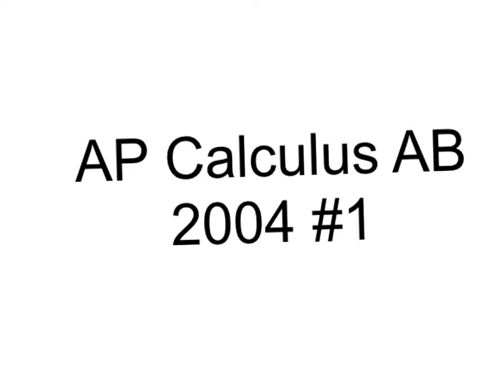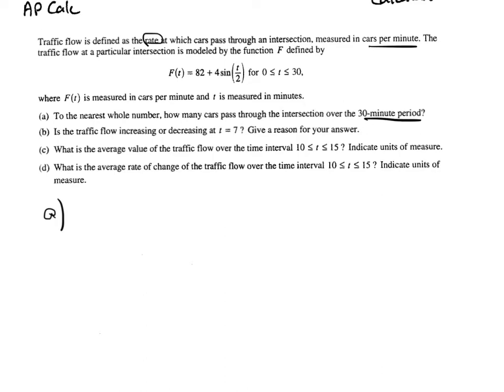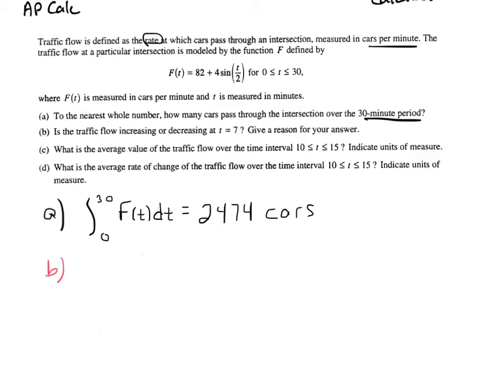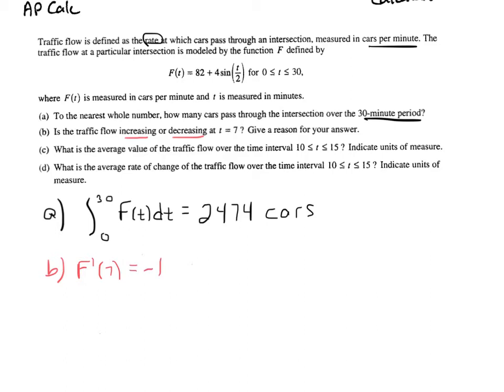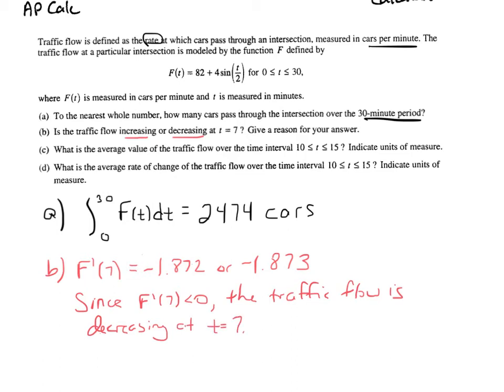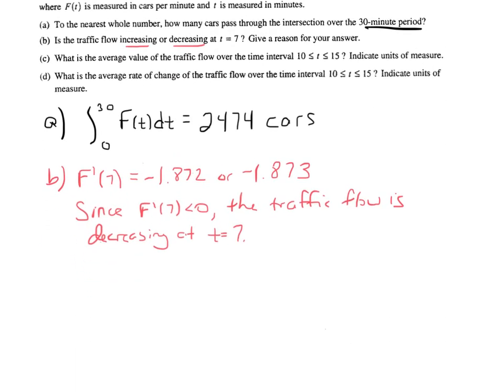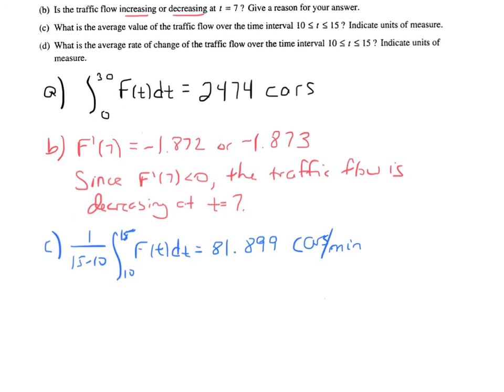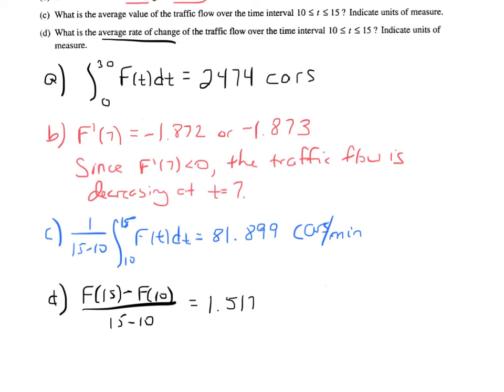AP Calculus AB 2004 #1